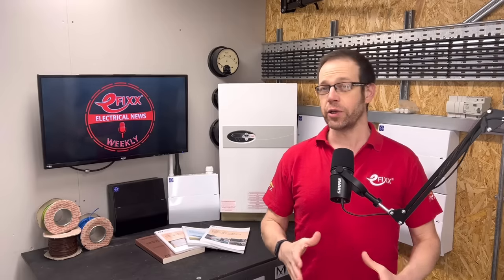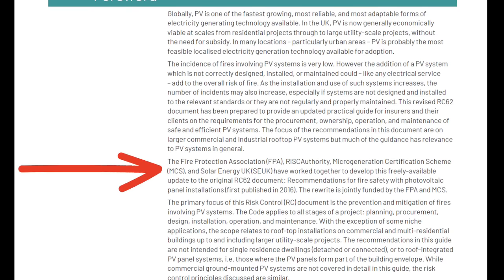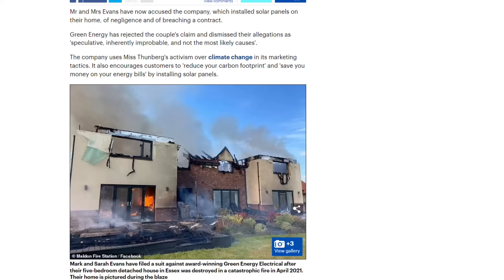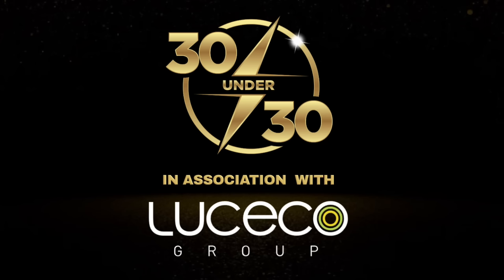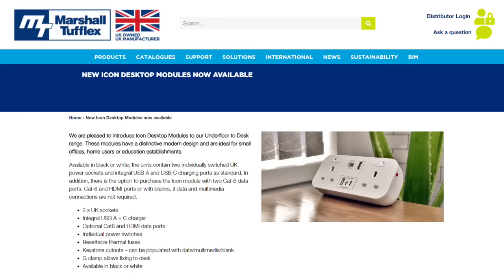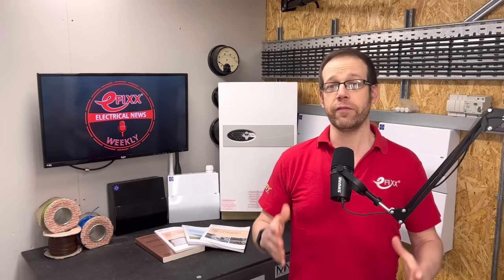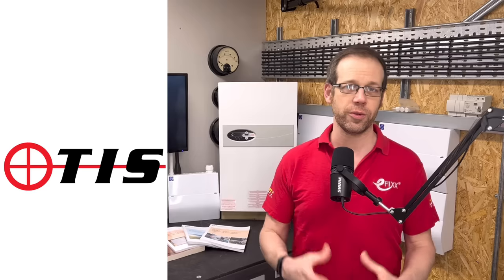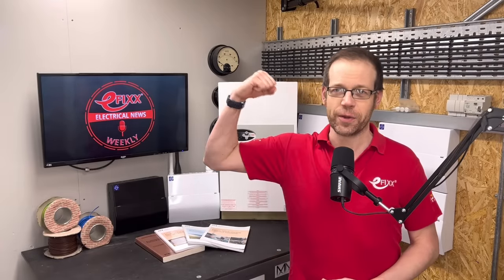DON'T Install DC Isolators On Solar, Electricians Warned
Electricians are warned not to install DC isolators on solar panels…

…the alert follows a spate of house fires in which the PV panels are being blamed…

..and a county council admits its guilt following the tragic death of an electrician in a storm…

Welcome to Electrical News Weekly in association with The Electric Heating Company whether you're listening in the van, on site, or down at the wholesale counter.

Time Stamps ⏱
00:00 Electrical Industry News - Monday 08th January
00:42 Do not install unnecessary DC isolators on solar installations!
01:48 Spate of house fires caused by solar panel installations
03:26 Do you want to get into solar installation?
04:15 This years 30 Under 30 Awards are now open
05:10 Council admits guilt following death of electrician
06:06 Marshall Tufflex expands range of underfloor to desk modules
06:58 New power convertor from Makita
07:24 We want your stories!
08:15 Thanks to our premium partners
Show Notes 🗒️

Do you want to get into solar installation?

Electrical News Weekly in association with

We create fresh electrical content every day. We are always looking for new ways to collaborate and celebrate best practices.

Send in a press release for the next edition of ENW